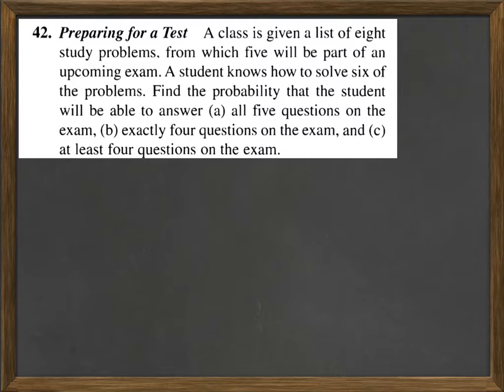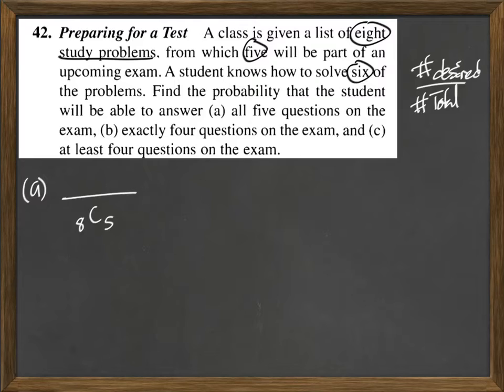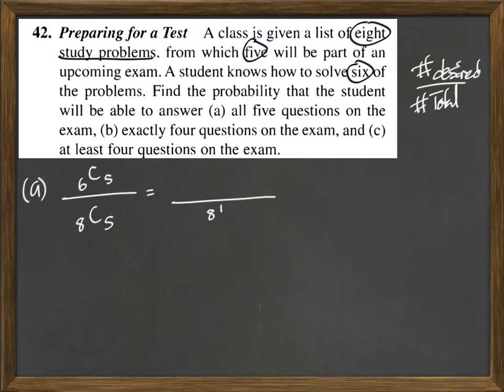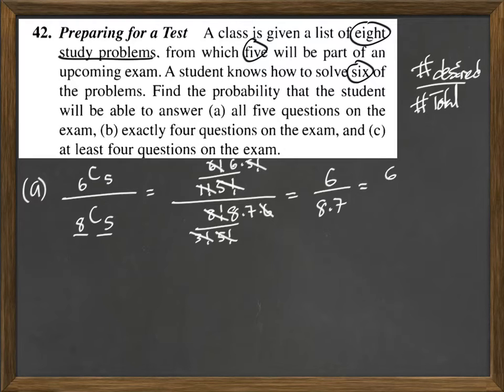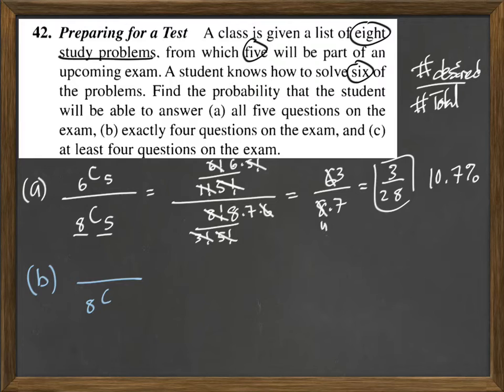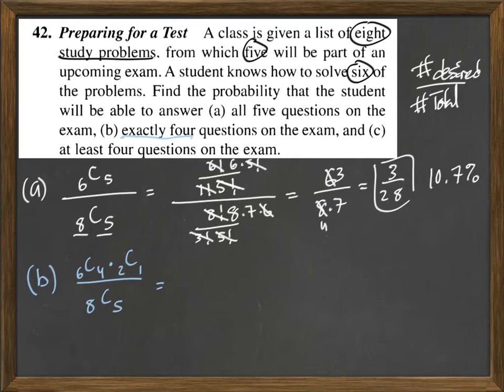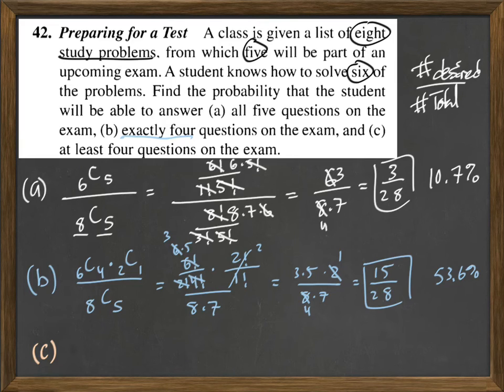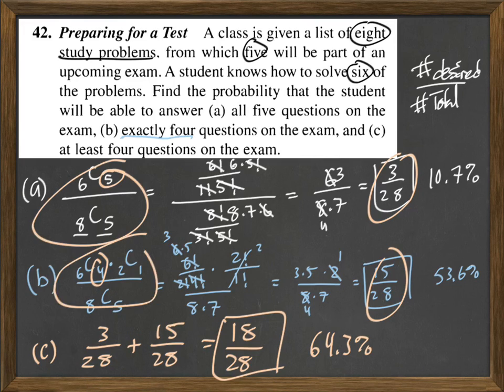#42 11.7 combinations and probabilities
How do you find the probability when order doesn’t matter?